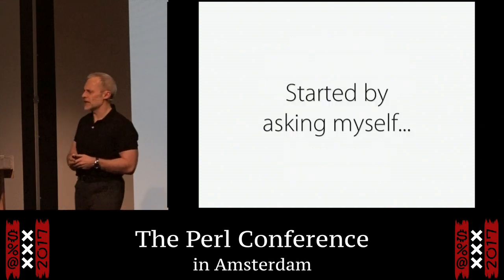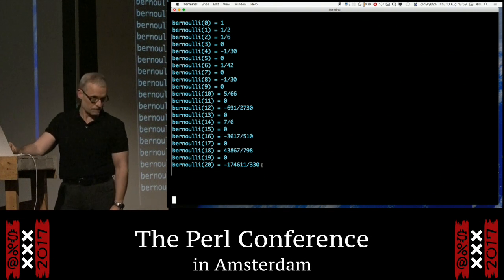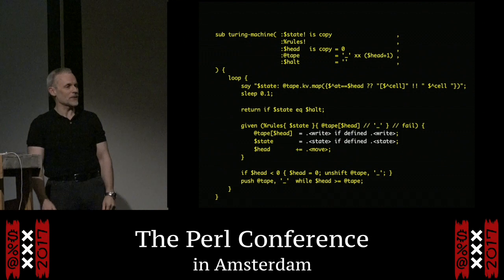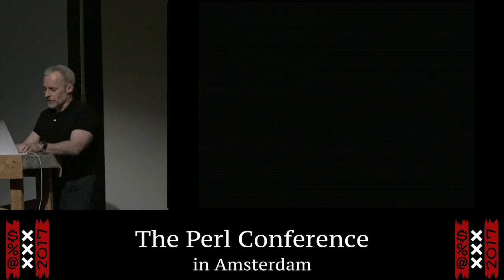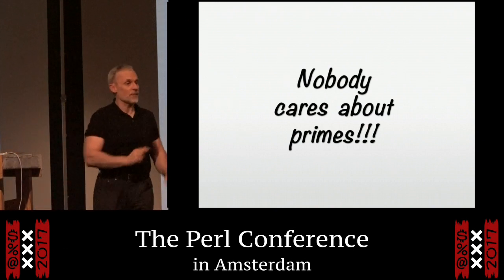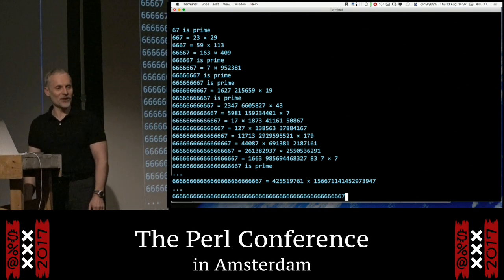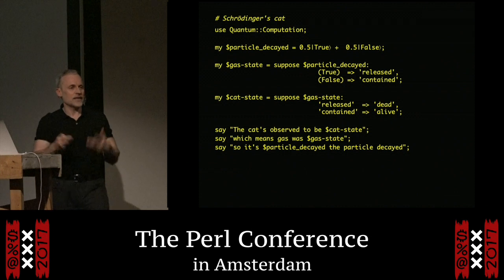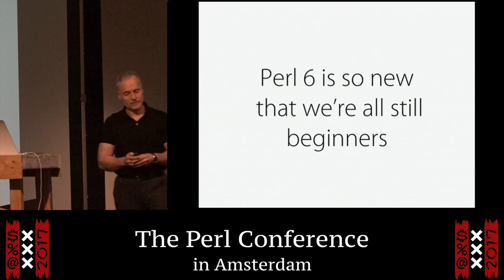"The Shoulders Of Giants: 400 Years Of Perl 6‎" - Damian Conway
"The Shoulders Of Giants: 400 Years Of Perl 6‎"
presentation by Damian Conway
The Perl Conference in Amsterdam
10 August 2017